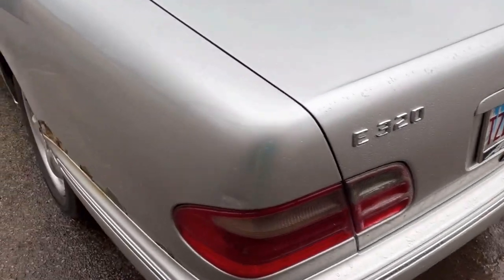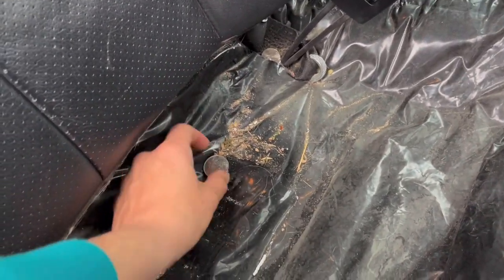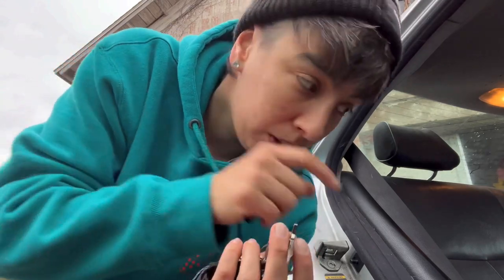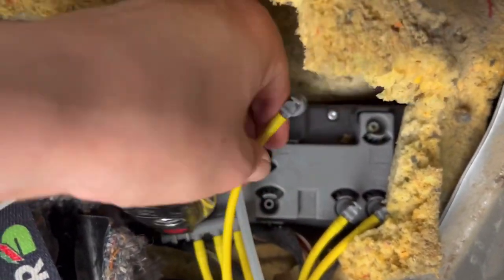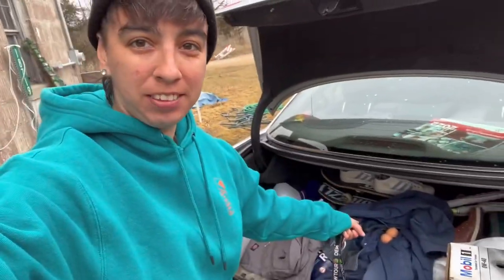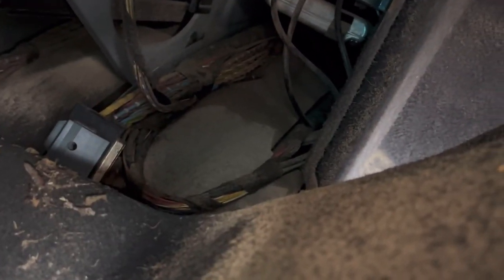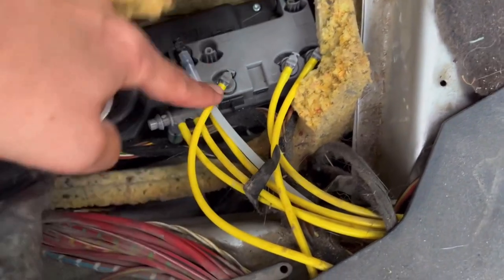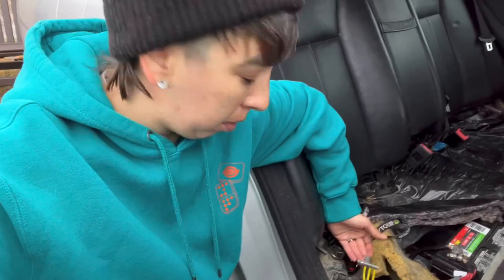2000 Mercedes E320 Trunk Won’t Open